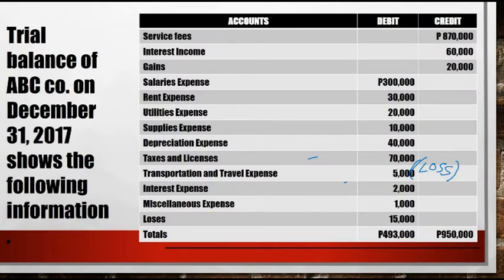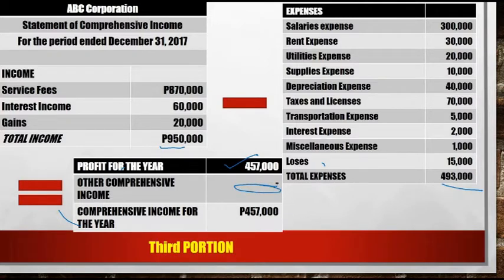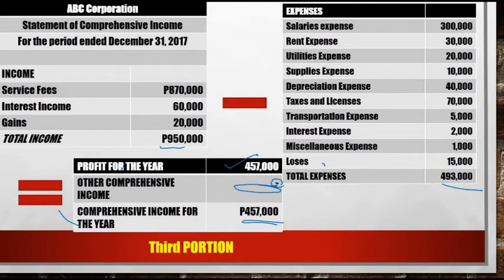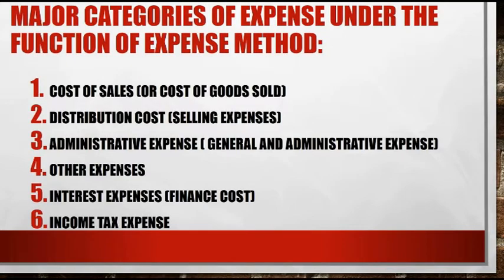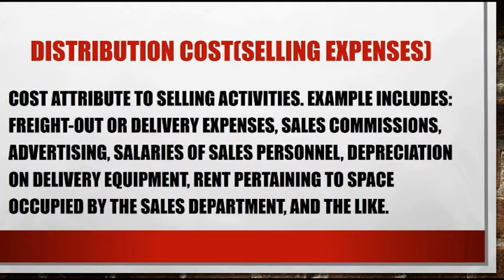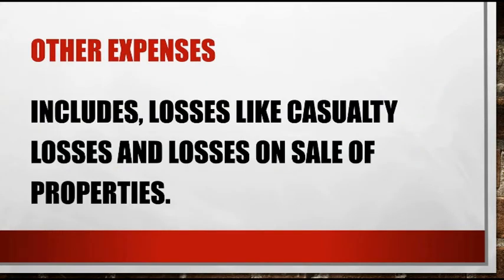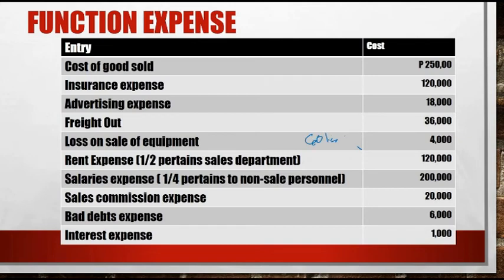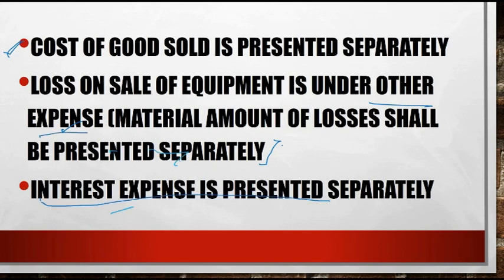Part 2 statement of comprehensive income